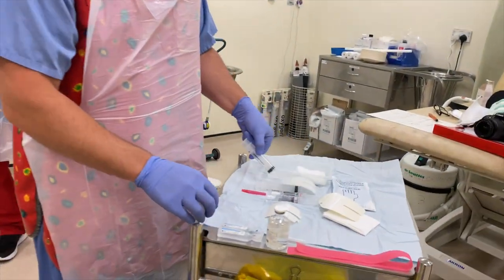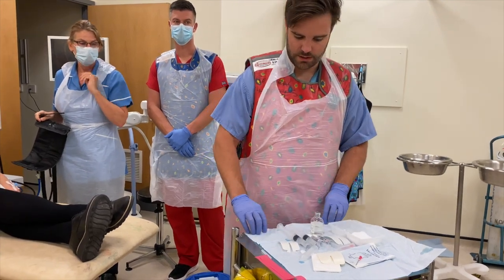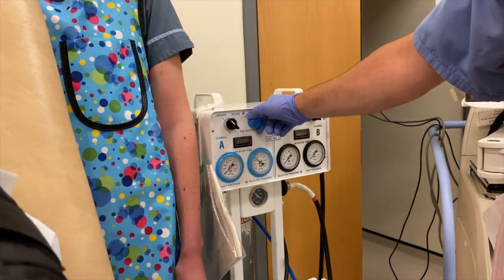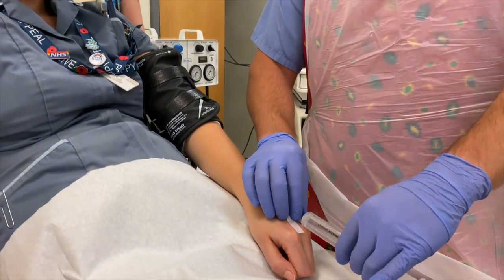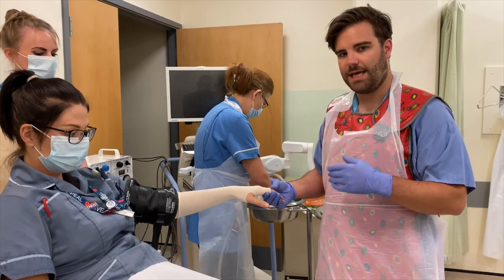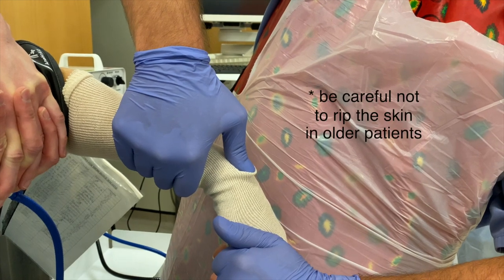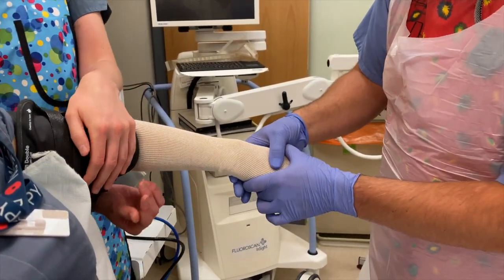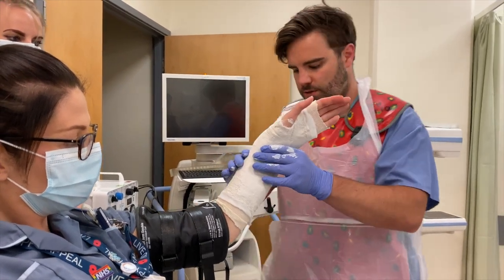How to Perform A Bier's Block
Mr Jon Holley (ST6 Specialty Registrar in Orthopaedics) demonstrates how to perform a Bier's Block  and wrist fracture manipulation